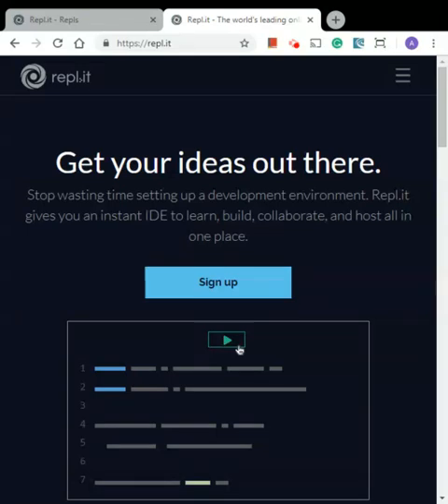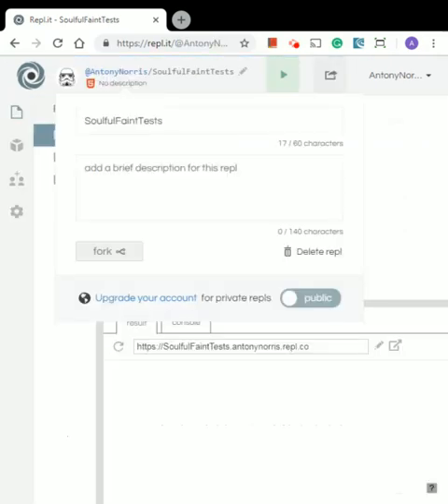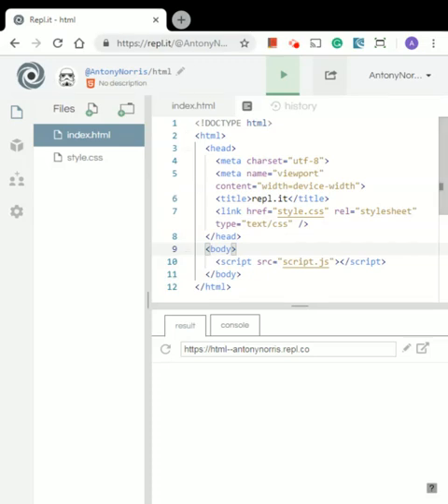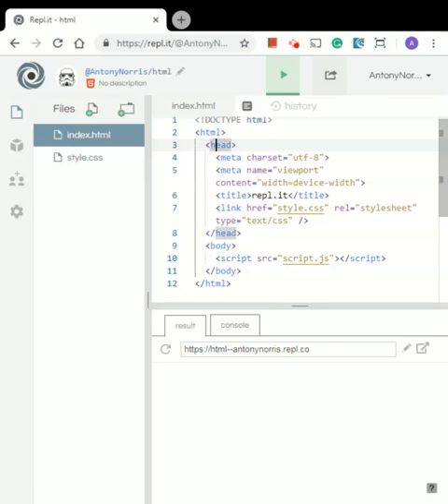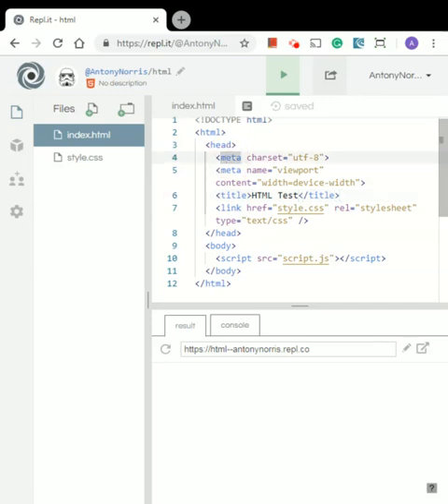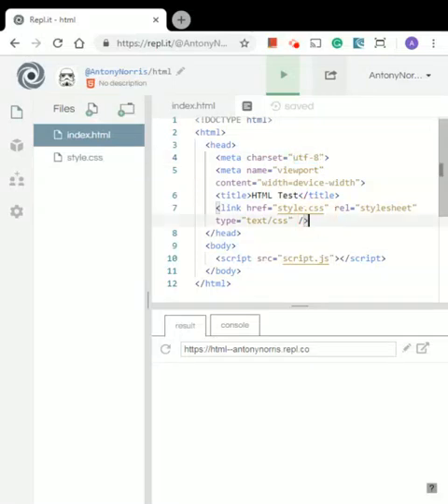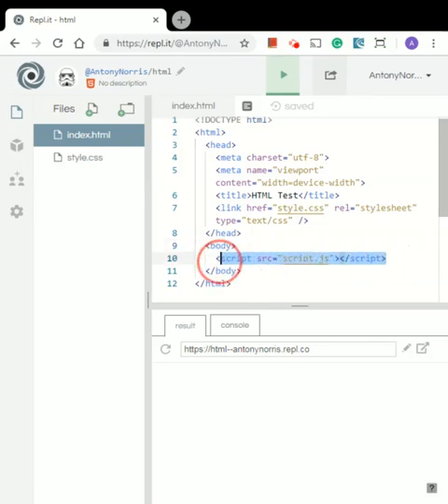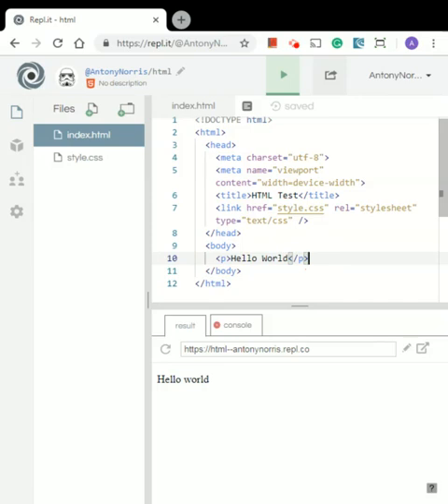1 Intro to repl it and HTML